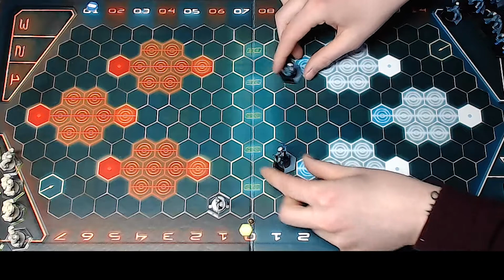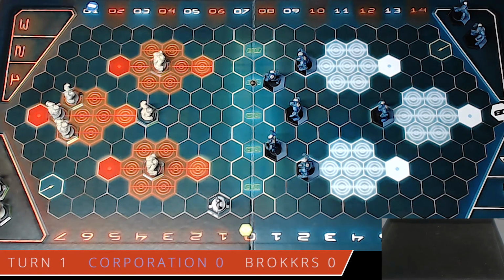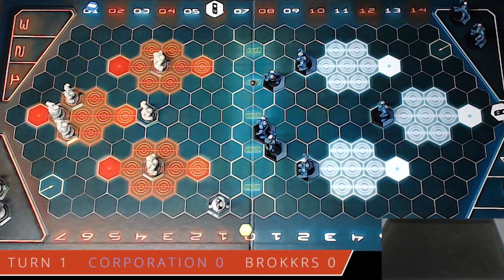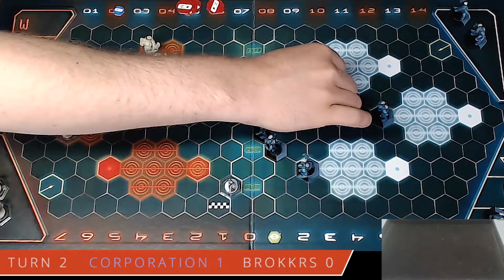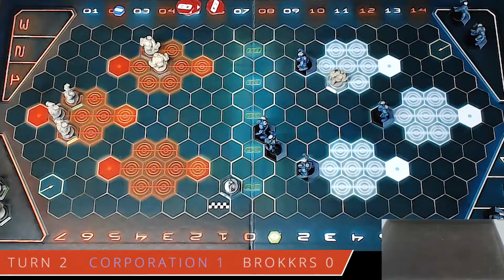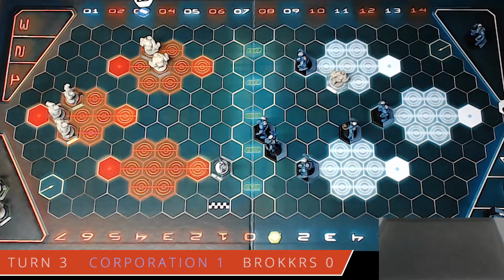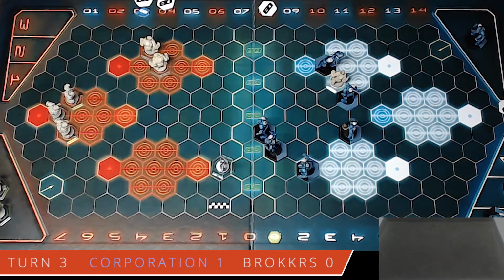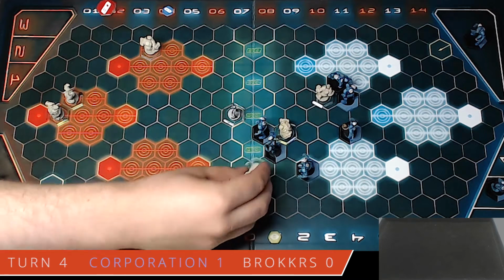Corporation VS Brokkrs Dreadball Match 01 Part 1 of 3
Corporation VS Brokkrs Part 1

Part 1 of my Corporation team taking on Chris's (of No Disintegrations Podcast fame) brand new Brokkr team.

I've learned a few things in the filming of this match, which will hopefully improve future match reports.
Also many thanks to Light of Hand and Guerrilla Miniature Games (Ash Barker) for their advice and support. Please check out their channels below.

Thanks to Fade for the permission to use their songs Satellite & Interlude